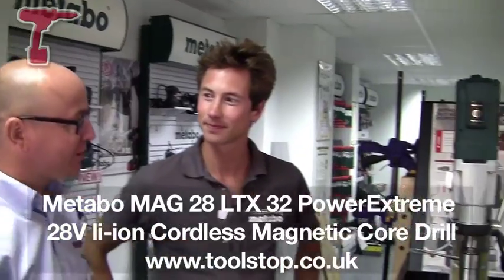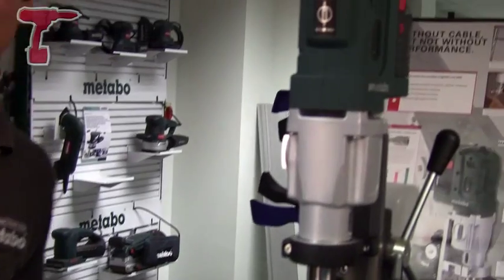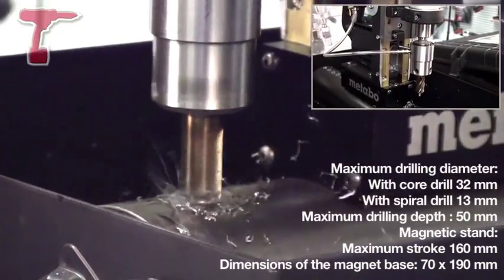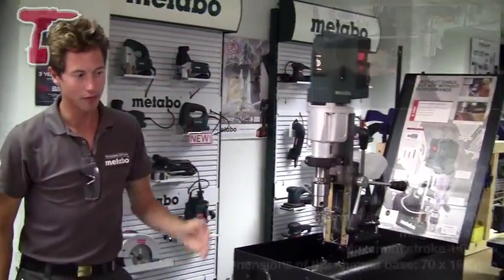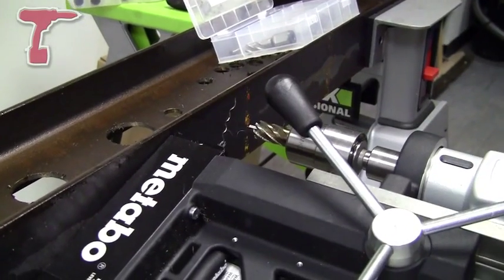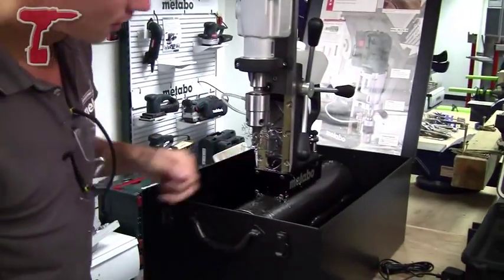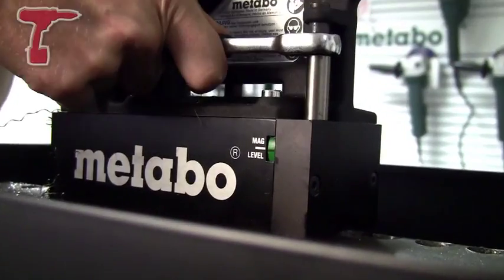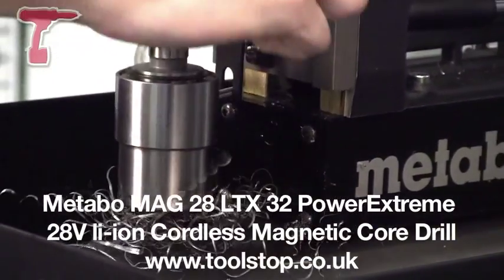Metabo MAG 28 LTX 32 PowerExtreme 28V li-ion Cordless Magnetic Core Drill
- brand new, innovation from Metabo, ideal for anyone working at height who needs heavy duty drilling action.